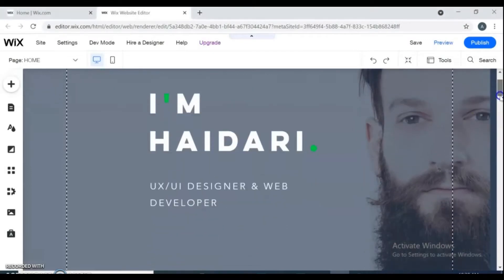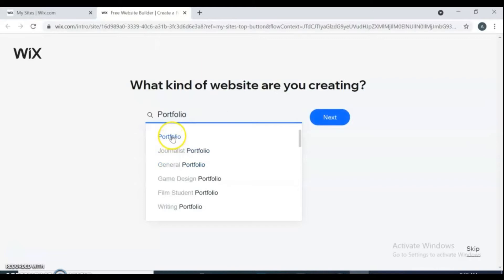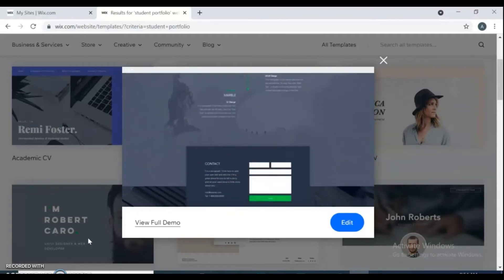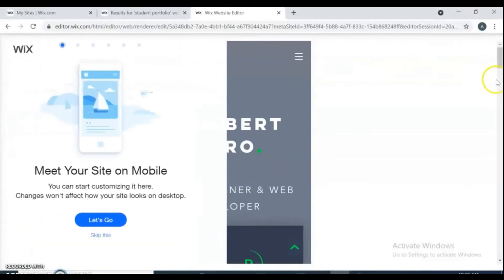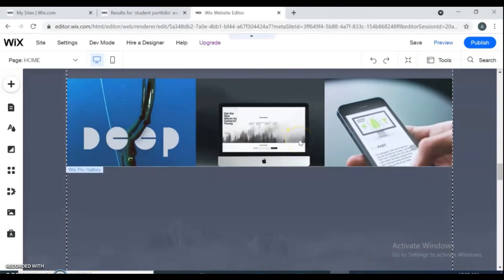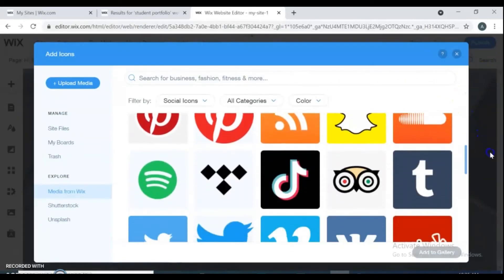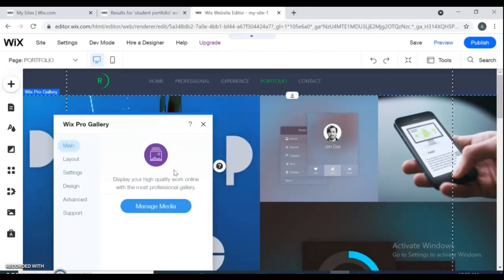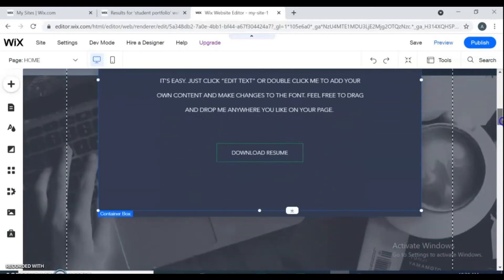How to Build a Portfolio Website for Beginners | Wix 2024 Guide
In this video I show you how you can make a portfolio with wix. This is a simple step by step wix website tutorial that shows you how you can make a portfolio website specialy for students